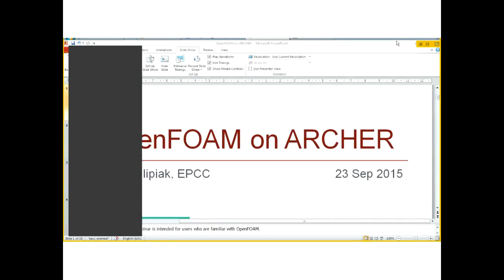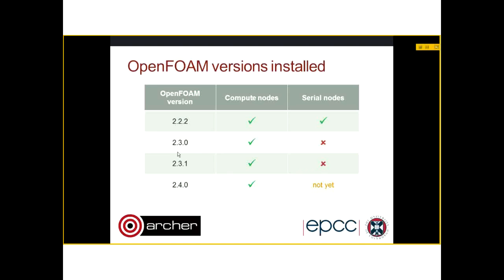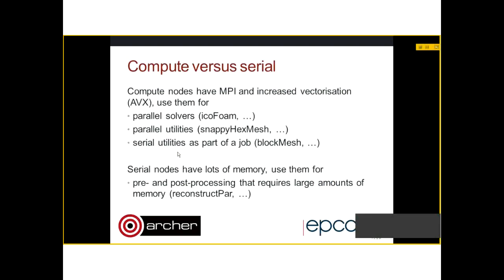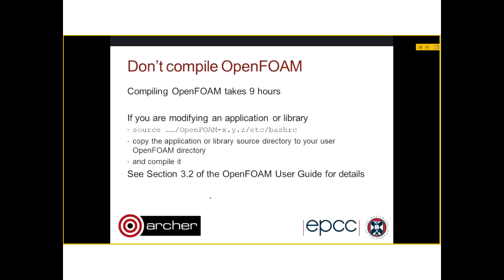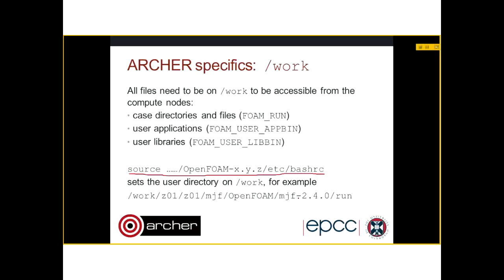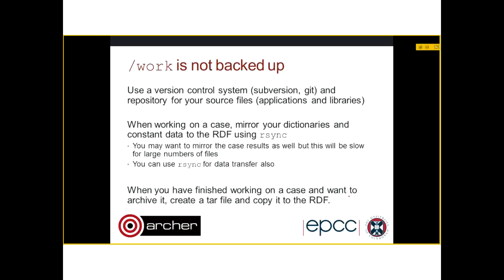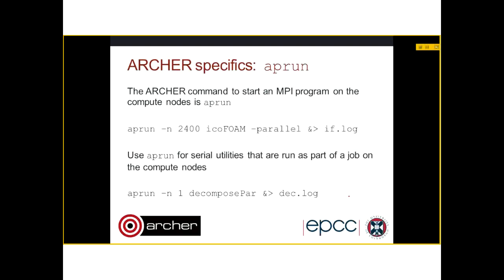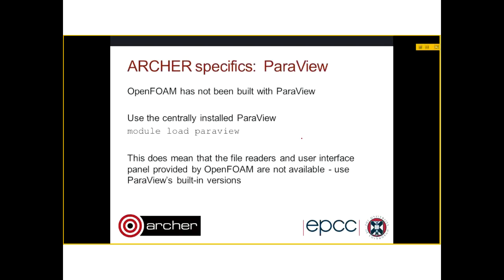ARCHER Virtual Tutorial : OpenFoam on ARCHER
Several versions of OpenFOAM are installed on Archer. This webinar explains how to use the installed versions and how to compile OpenFOAM yourself. It also provides tips on how to use OpenFOAM efficiently on the /work Lustre filesystem.